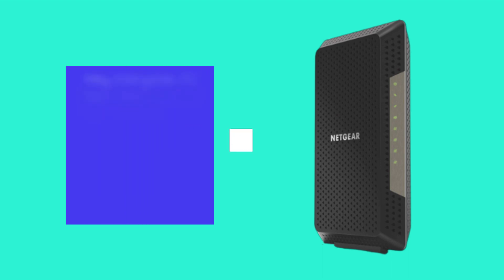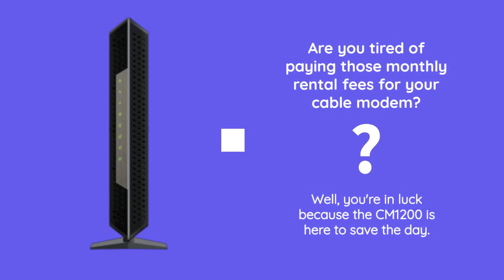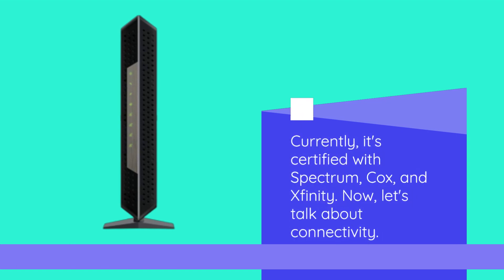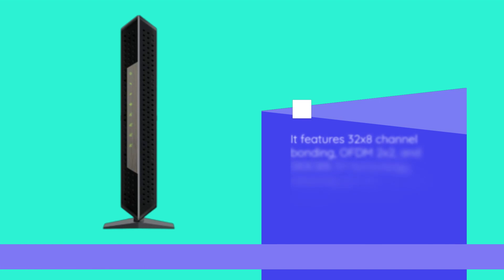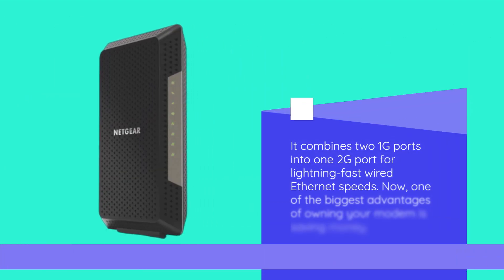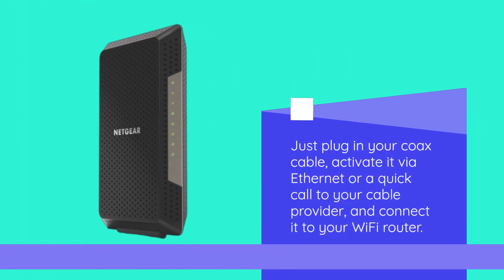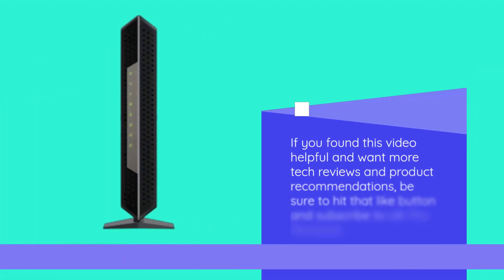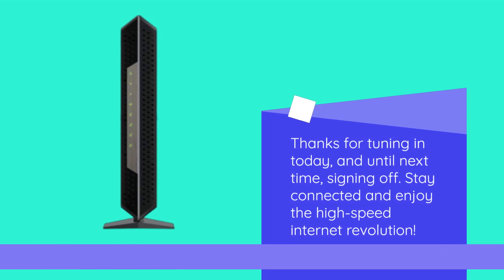NETGEAR Nighthawk Cable Modem CM1200 - Compatible with all Cable Providers Review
Amazon Product Name : NETGEAR Nighthawk Cable Modem CM1200 - Compatible with all Cable Providers

Introducing the NETGEAR Nighthawk Cable Modem CM1200 – Unleash the Speed! In this video, we'll take a deep dive into this high-performance cable modem, compatible with all major cable providers. Whether you're a gamer, streamer, or just looking for lightning-fast internet, the CM1200 delivers the speed and reliability you need. Join us as we explore its features, compatibility, and how it can revolutionize your home network. Say goodbye to rental fees and hello to high-speed connectivity – watch now and upgrade to the NETGEAR Nighthawk CM1200!